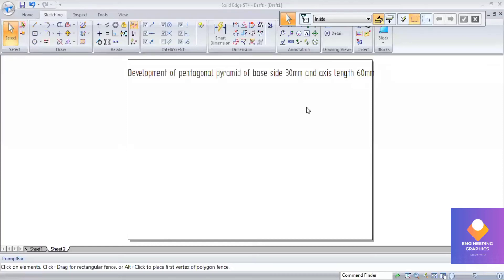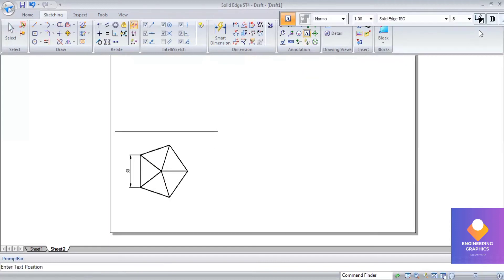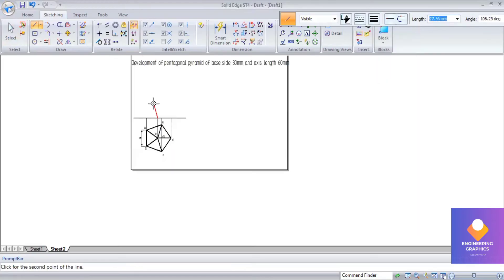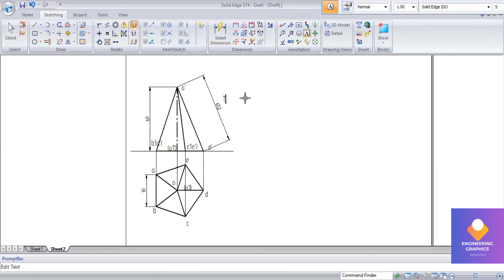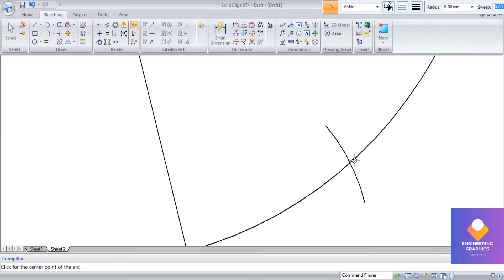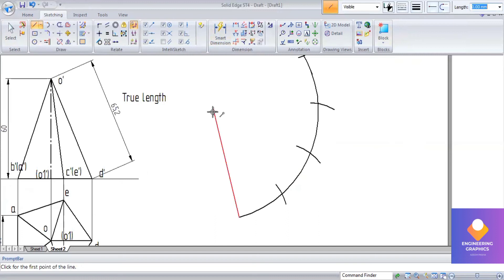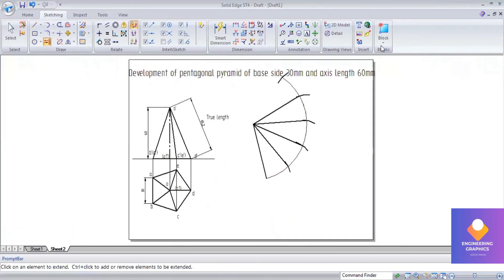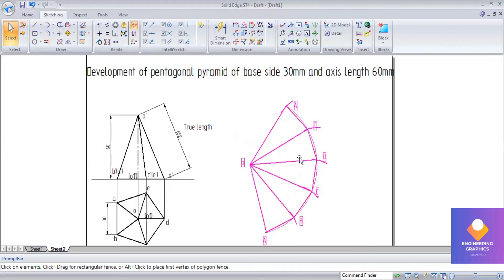Development of Pentagonal pyramid by True length method